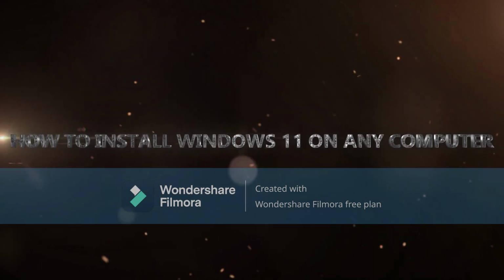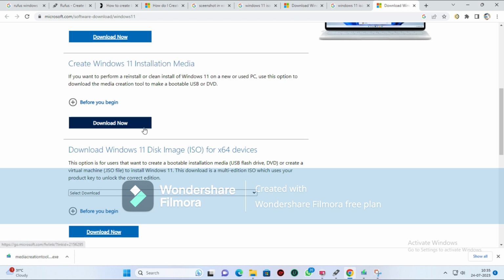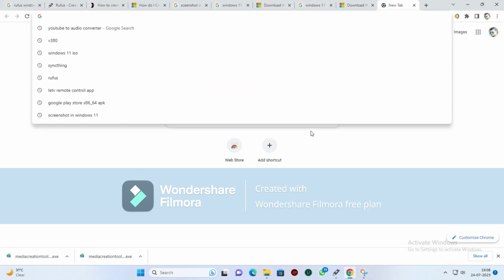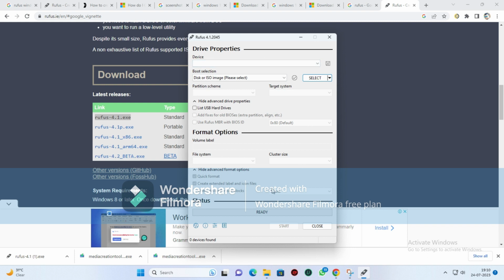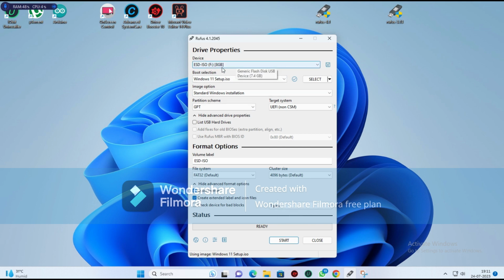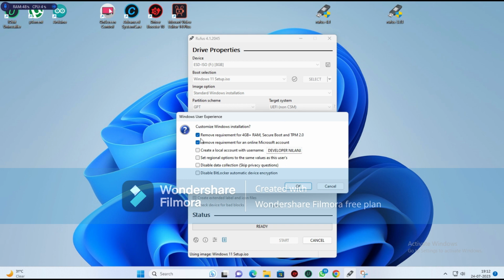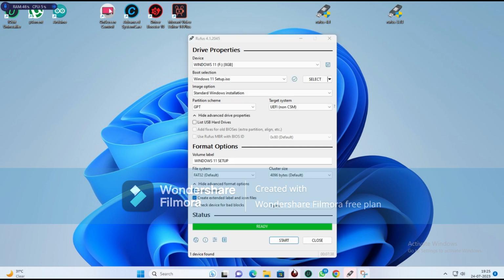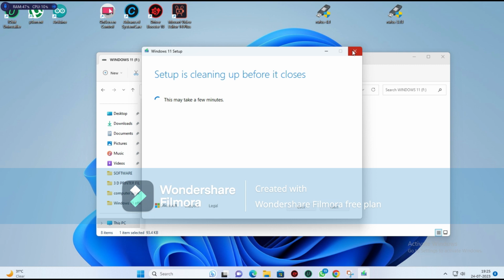How to install windows 11 on any PC 100% working you will not regret watching this video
How to install windows 11 on unsupported PC? you can  install windows  11 on any computer or  directly can  upgrade from windows 10 to  windows  11 without  any  treble , even  secure  boot  and  tpm 2.0 not  needed or  not cheeked.
This is a Step by Step Video that Shows You, How to Upgrade Your Windows 10 to Windows 11 For Free, It will Work for Any Desktop or Laptop PC
how to bypass windows 11 requirements
how to  update  to  windows 10 to  windows 11
upgrade to Windows 11 on Supported or Unsupported Hardware.
how to  Bypass windows  11 requirement and  install windows  11

If you liked this video, please hit the "like" button.
Please comment for any queries and suggestions.